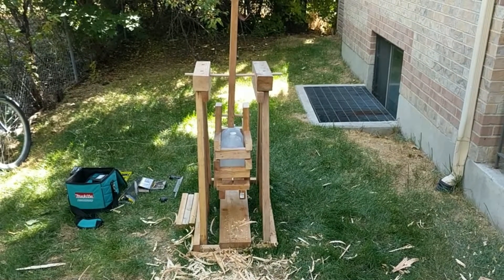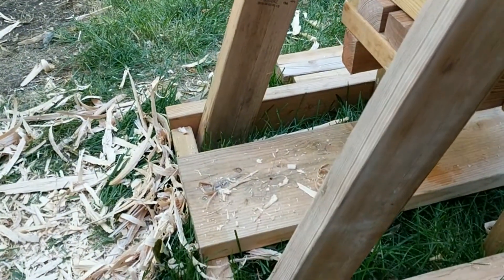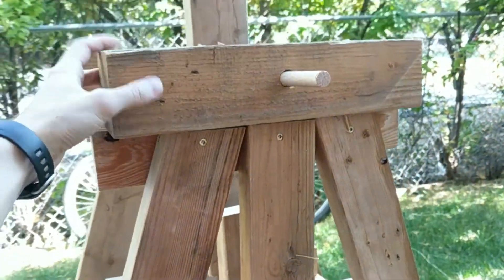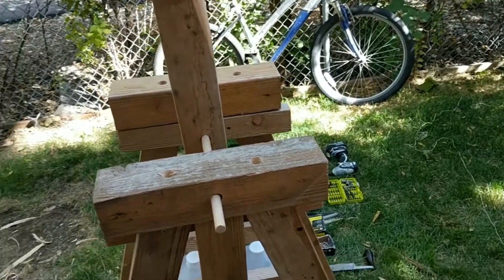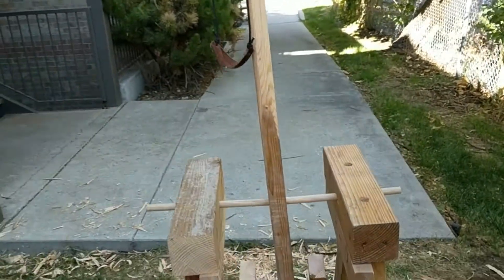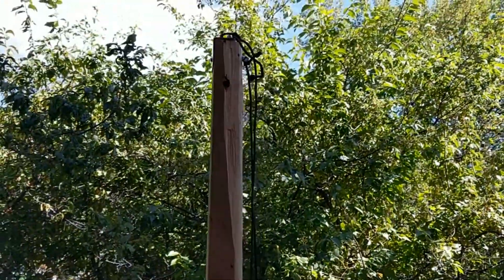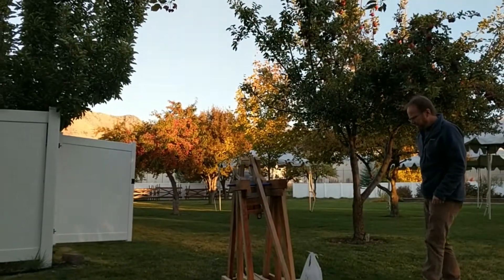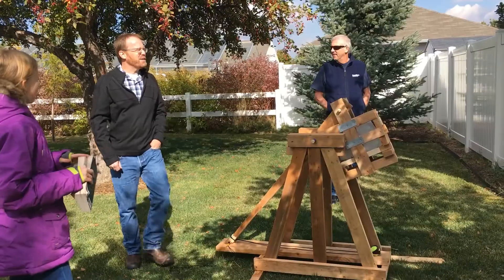Poseidon's Fury: the Tennis Ball Trebuchet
This is a small trebuchet I made to launch tennis balls.  It was designed to fill a need for a machine that could travel around with me easily for competitions and demonstrations at local schools and events to promote my larger project.  Broken down, it is about the maximum size of trebuchet I can fit in my car.  It goes up and breaks down in about 10 or 15 minutes.  It was made entirely from scrap wood, screws, some paracord, leather strips, an oak dowel, an old broom handle, some water jugs, some spare metal tie plates, and a pencil.  Initially, the arm ratio was 1:4 (being exactly 1 foot long on the short side and 4 feet on the long side) but I later shortened this to about 1:3.5.  The sling is the length of the long side, about 3.5 feet.   The arm is held down by locking a pencil between three screws, one of which is on the throwing arm and two on the base of the machine.  Initially, I used a screw head for the loop of the sling to slip off from, but this shape did not work well.  I changed to use a bundle of paper clips, taped to the arm.  With enough paper clips, you can bend the pin to the desired shape, but it will also hold its shape when launching.   I found this idea of bundling paper clips to work great, given the small size of the machine and it's projectiles.  But a nail of the right diameter would also work.  I think the machine actually works better with softballs, which are heavier, but I use tennis balls because I have a large supply of them and they are safer to launch with kids at the other end.  I took this machine to a middle school competition, set it up for the college tailgate party, and demonstrated it at an elementary STEM fair.   It's named "Poseidon's Fury" because the metal broom handle axle is blue and it uses water jugs for counterweight.